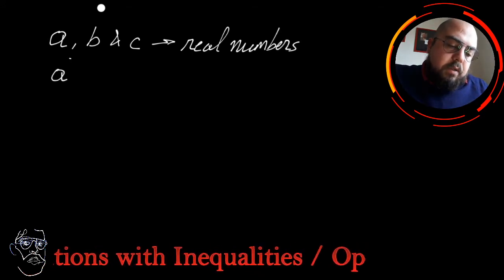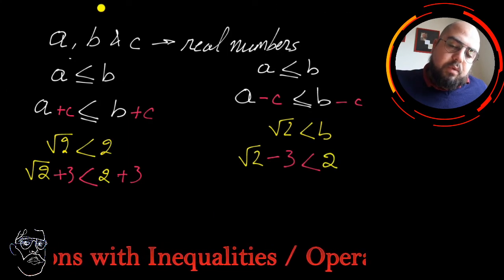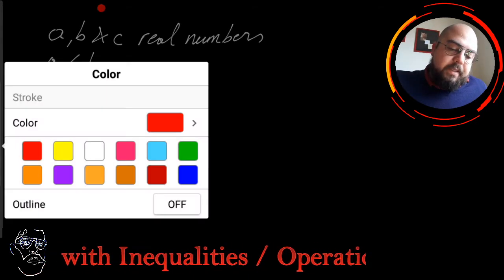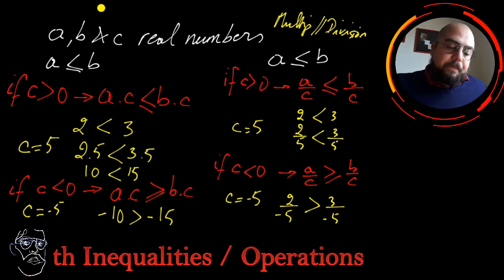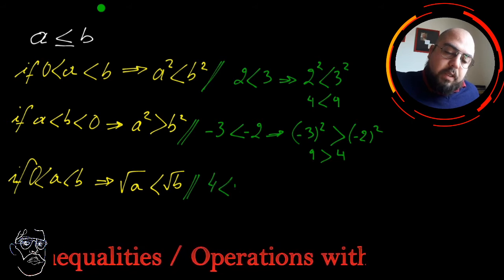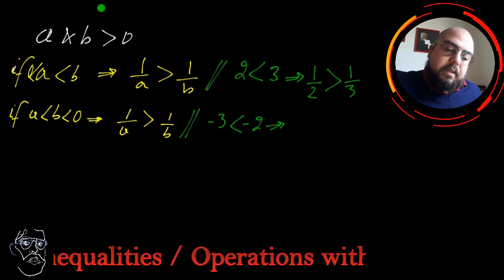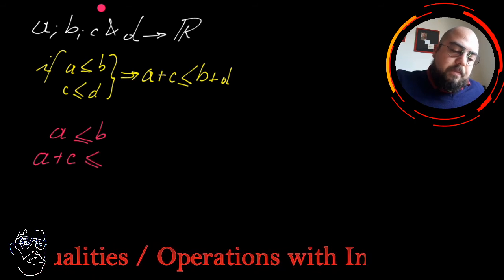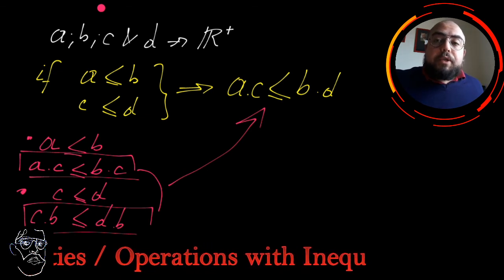Operations with Inequalities | Algebra | Pros-tutor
In this video you will learn the operations with inequalities : Addition, subtraction, multiplication, division and squaring.